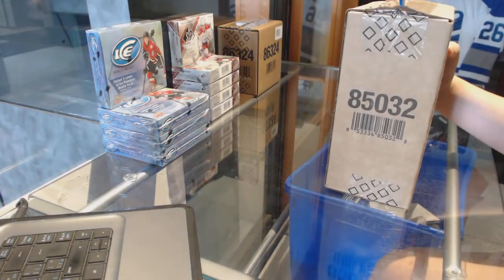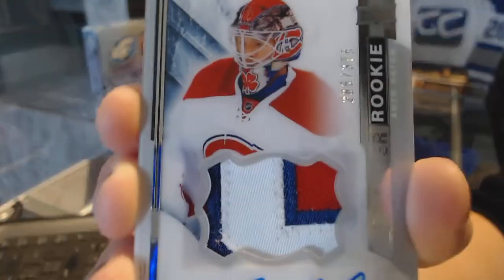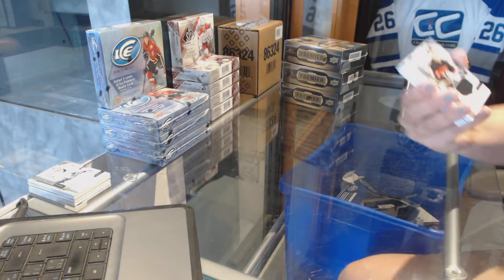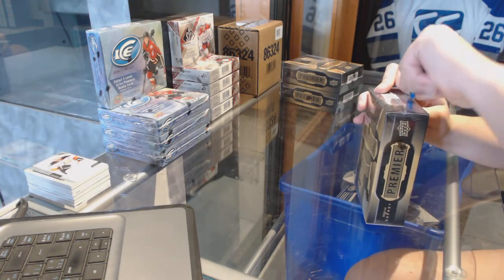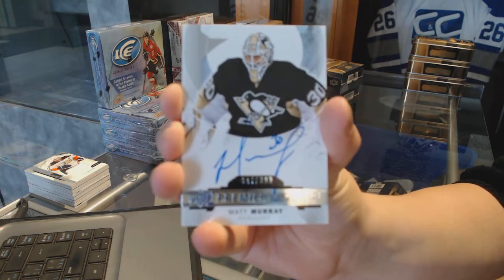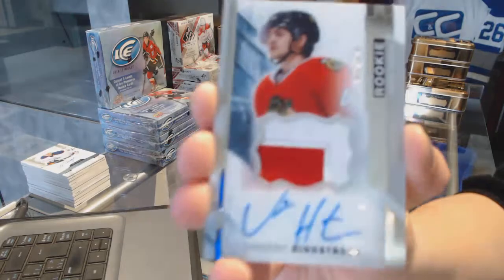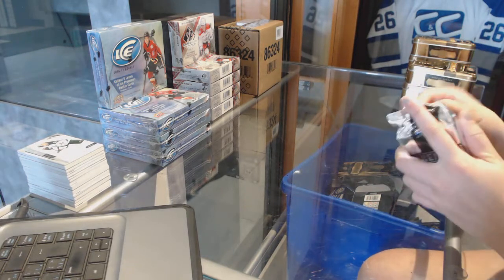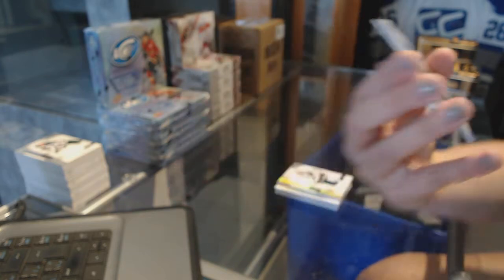15-16 UD Premier Hockey 5 Box Case Break - C&C 7503